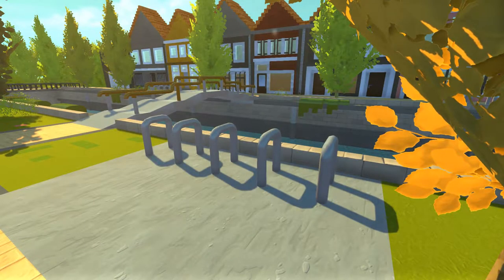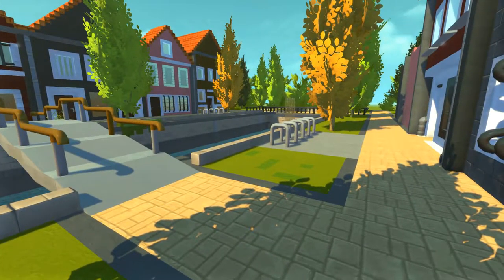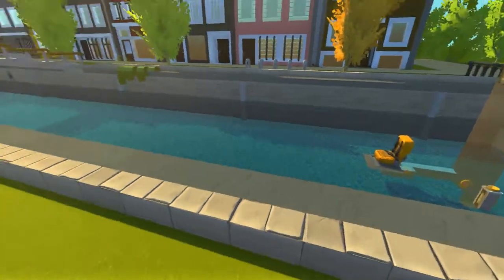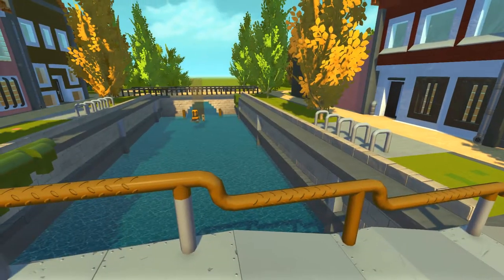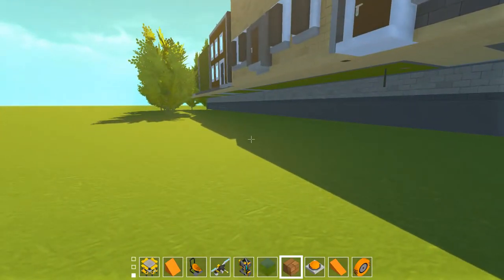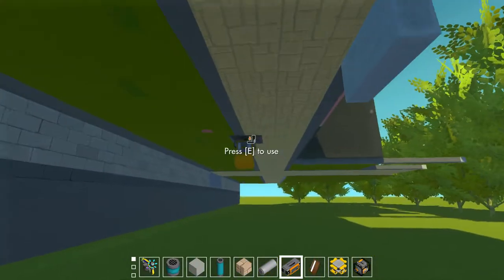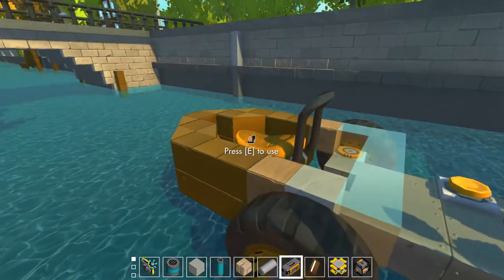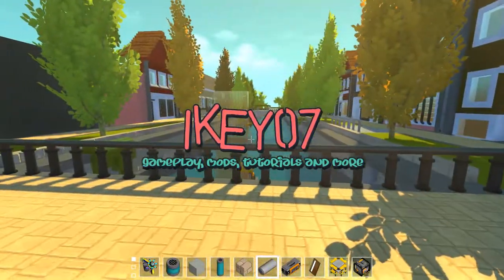AMSTERDAM PROJECT #1, Scrap Mechanic #120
Today I present you my latest project on scrap mechanic, Amsterdam City build.

P.S Sorry about my English, Im still learning as Im from Latvia ( Europe )

If you are license holder for a song which is included in this video, please let me know by sending an email to and I will add full credits to your song.